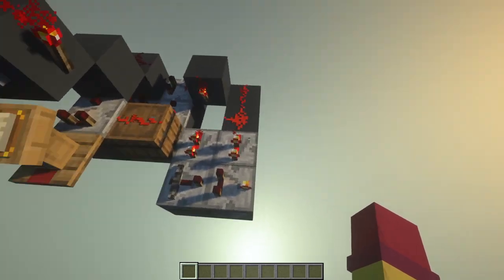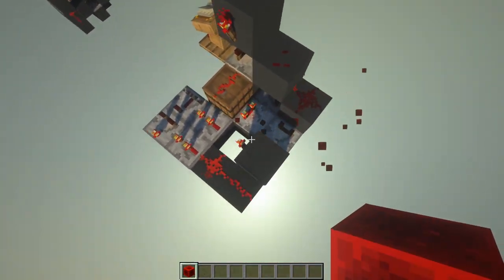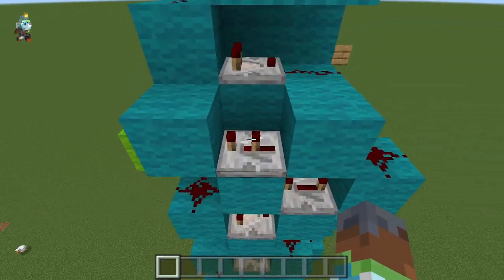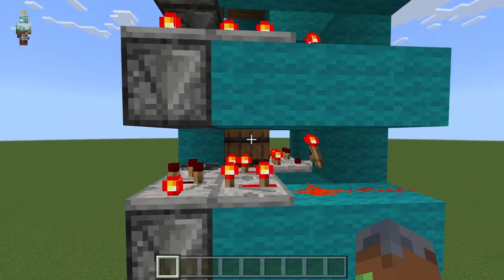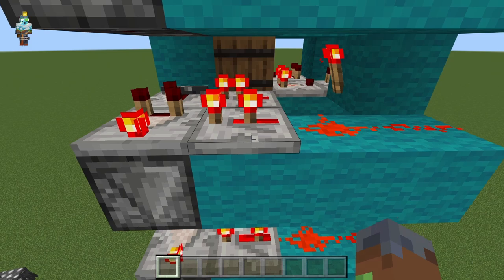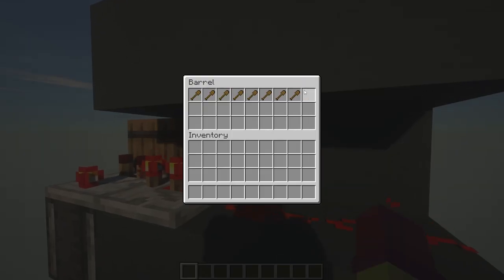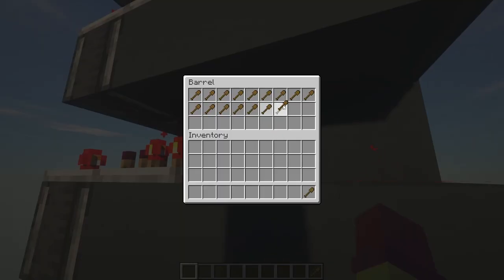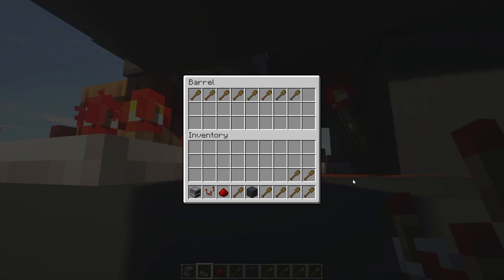I think I made the smallest combo lock.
Hey guys, it's CrossAirs and I may have beat the record for the smallest silent sequential combination lock in Minecraft. This is a sort-of response to Craftymasterman's stream a couple of days ago where he beat his previous design. I was playing around with ideas and found a new way to make each module even more compact (32 blocks) compared to Crafty's module (36 blocks).

About the combo lock -
This design is infinitely expandable and can take any comparator input type. Each digit segment is 32 blocks in volume, which is the smallest currently. It works on both Java and Bedrock editions and is both solid-state and sequential. I cannot confidently say that this is the smallest due to needing a modified input to pulse a signal strength of 15. I am not sure whether this counts as part of the input or part of the lock, hence the ambiguity of my statement.

Timestamps:
0:00 - Intro + Demo
0:28 - Showcase
1:11 - Explanation
2:15 - Bedrock Version
2:58 - Why not have the output at the top?
3:28 - Setting the combo
4:27 - Outro